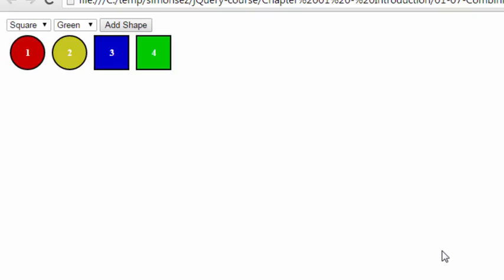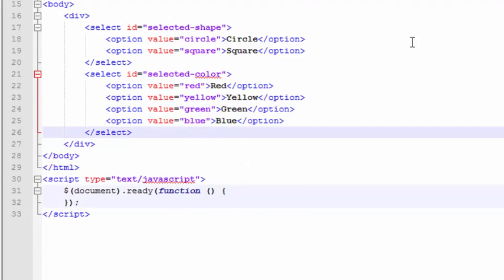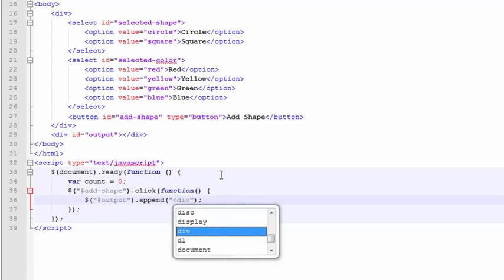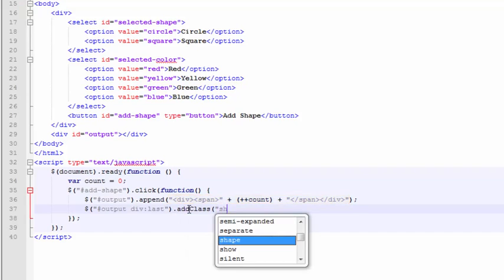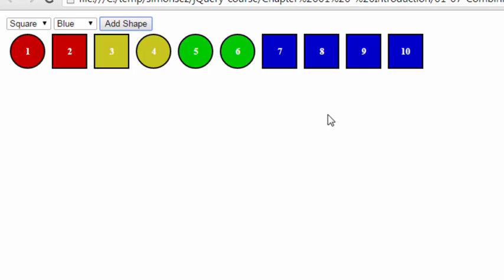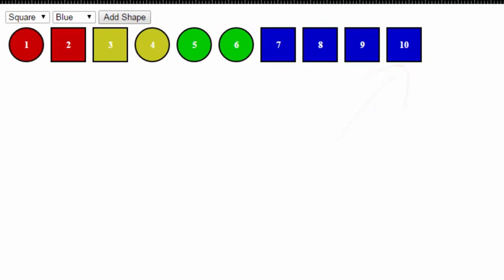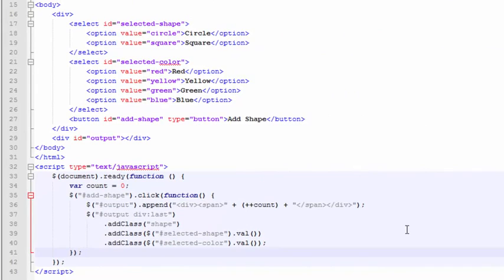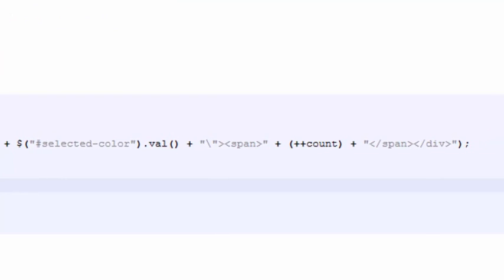7#Combining Events With Selectors